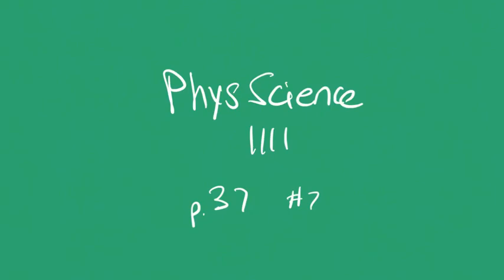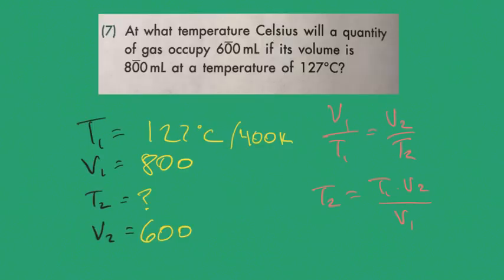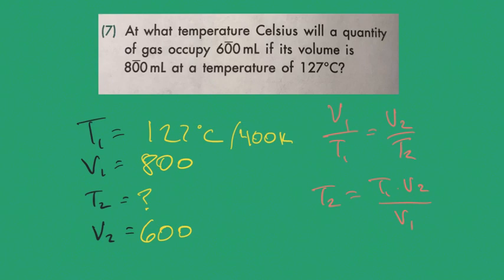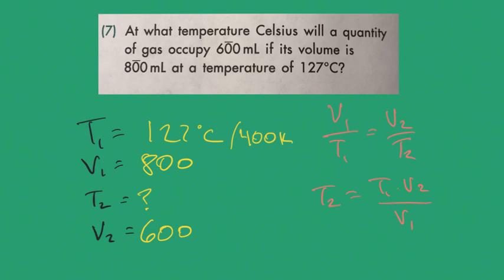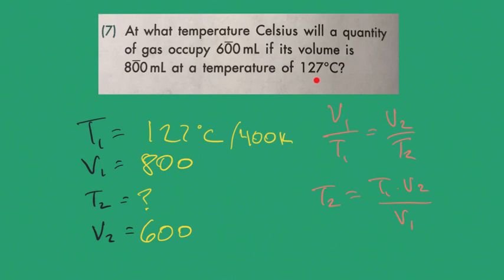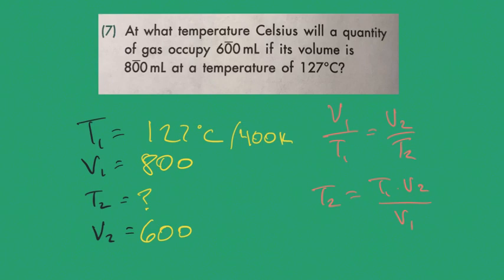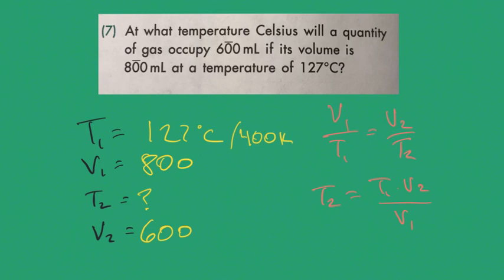Physical Science 1111 (4th edn) p. 37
Lesson to set up problem 7 on page 37